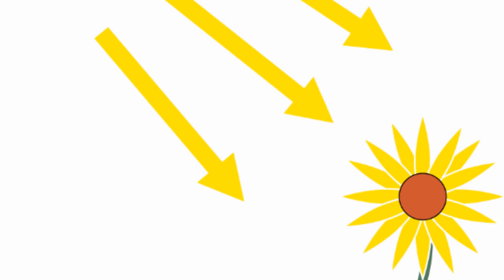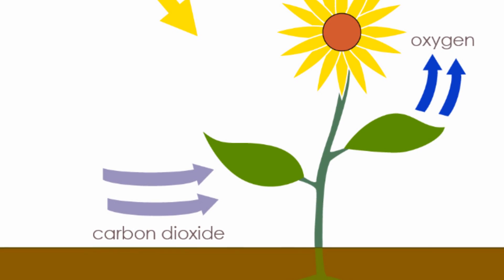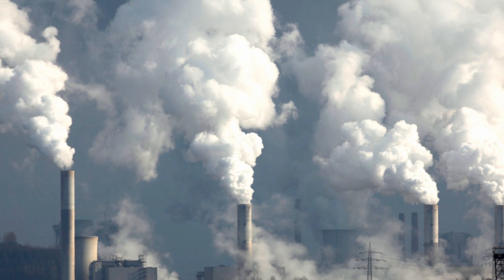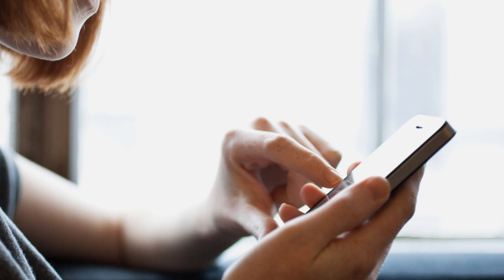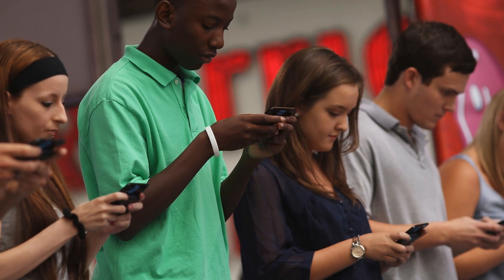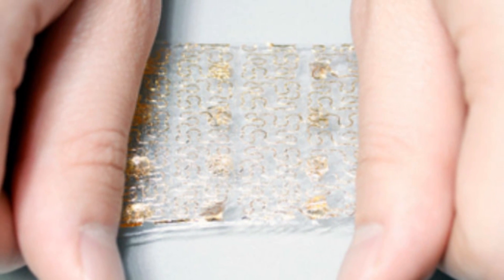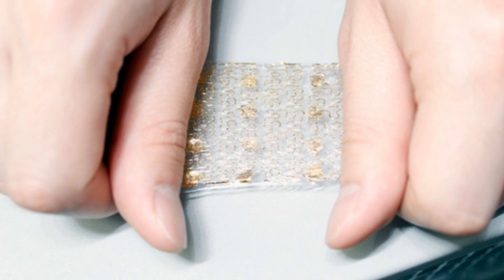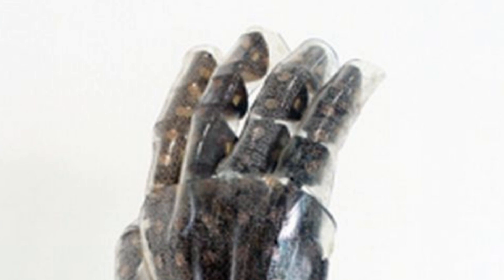And Now the Good News #118: 1/6/2015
“NASA Finds Good News on Forests and Carbon Dioxide”

“Artificial Skin That Senses, and Stretches, Like the Real Thing”

Thanks!